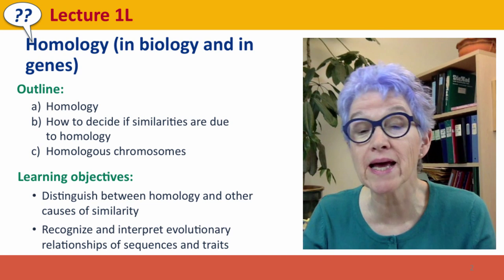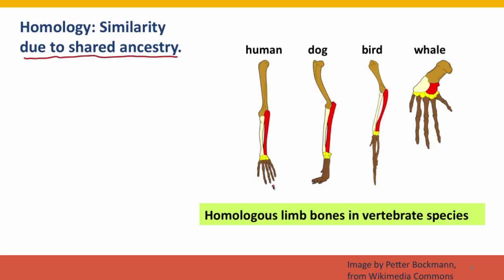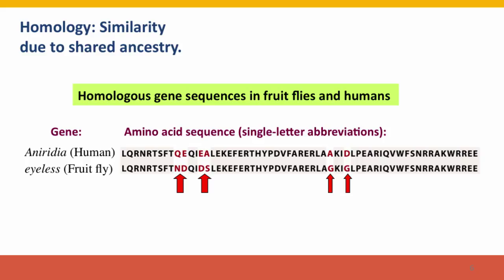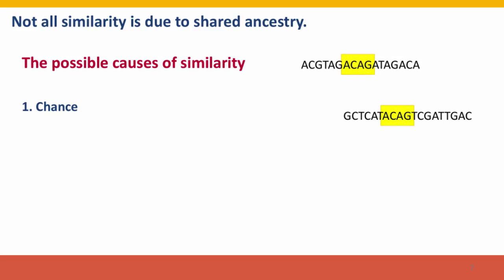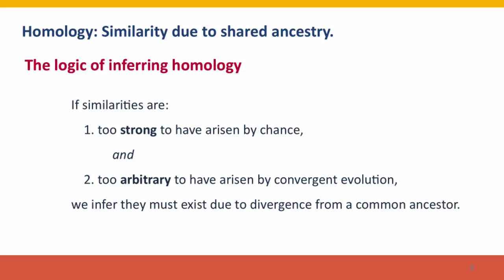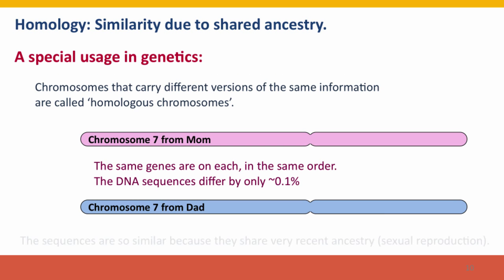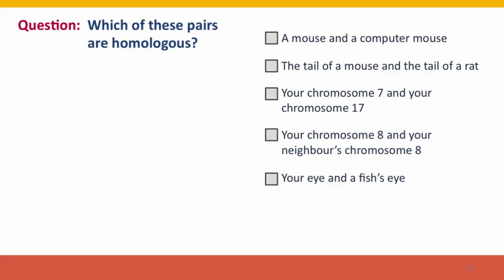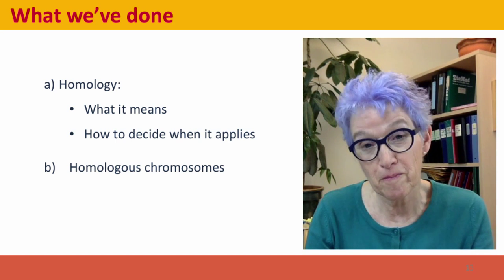1L - Homology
1L_full This is Lecture 1L of the free online course Useful Genetics Part 1.  All of the lectures are on YouTube in the Useful Genetics library.